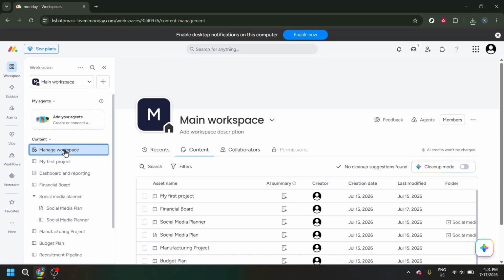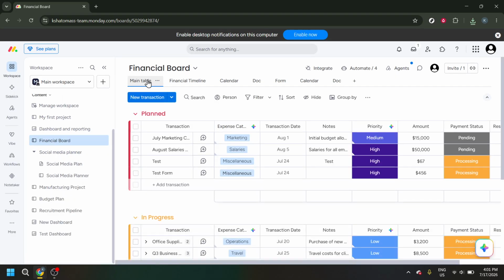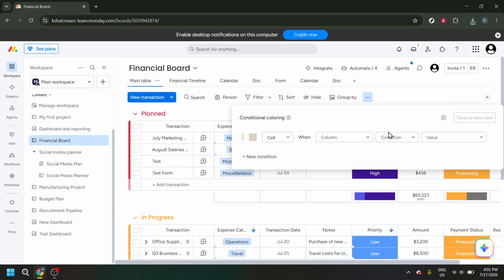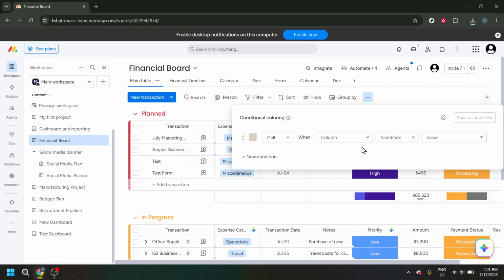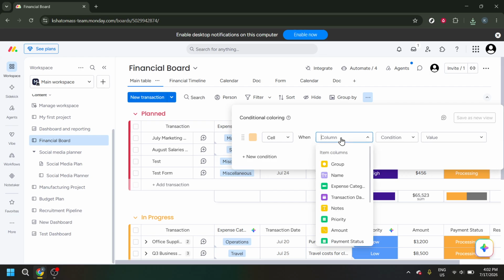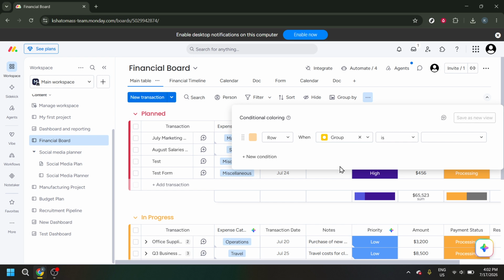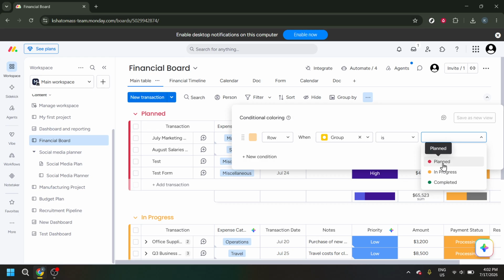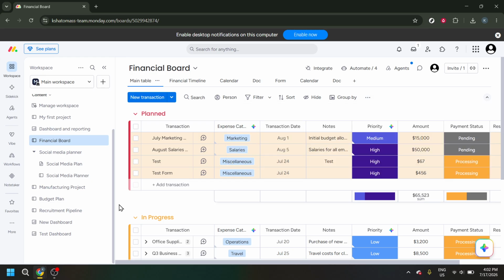How use conditional formatting on Monday com (Step By Step 2026)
How use conditional formatting on Monday com